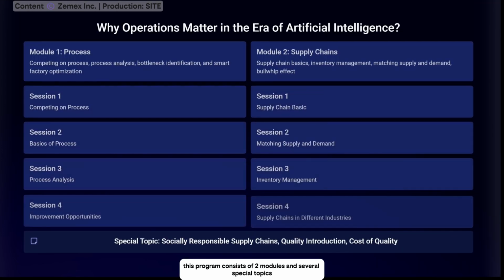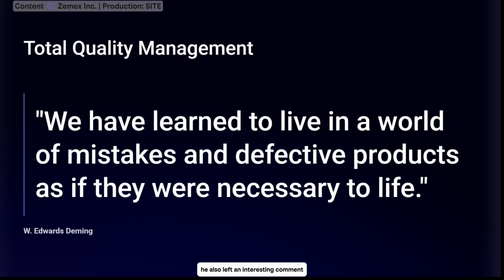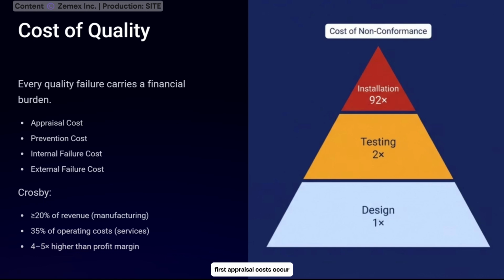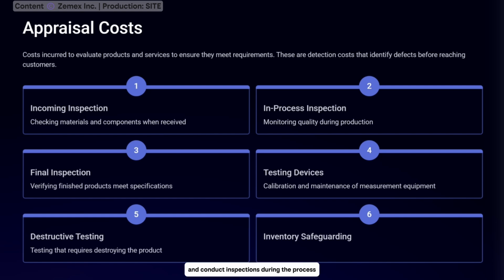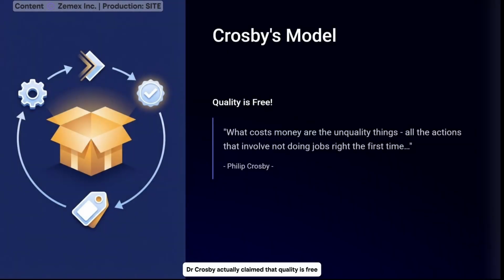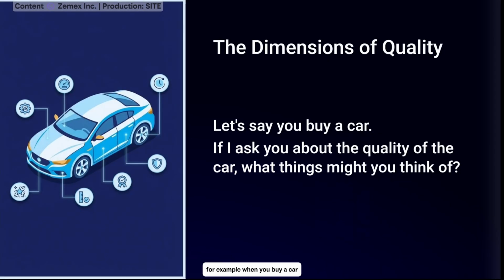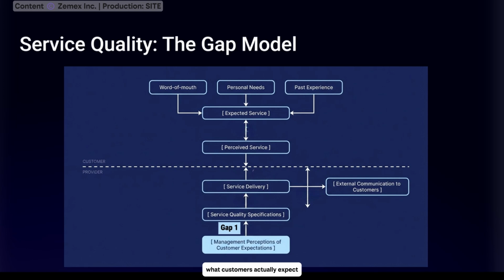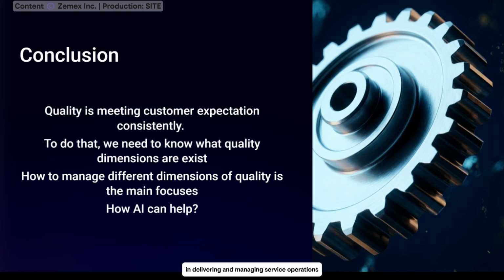2.2.11. Special Session 2: Quality Introduction